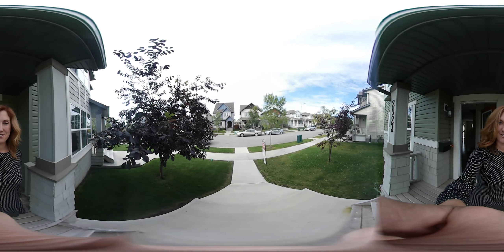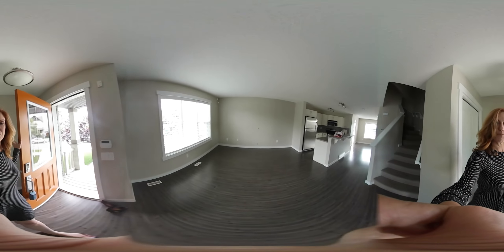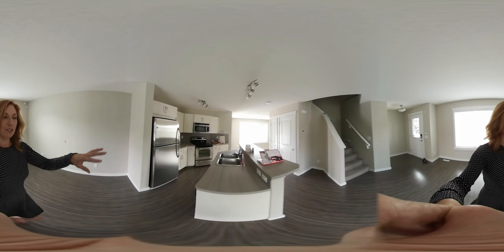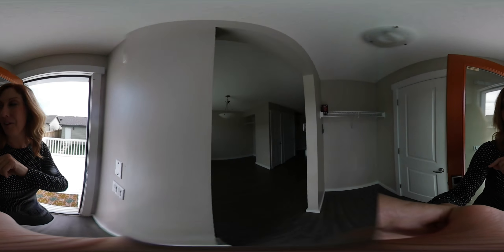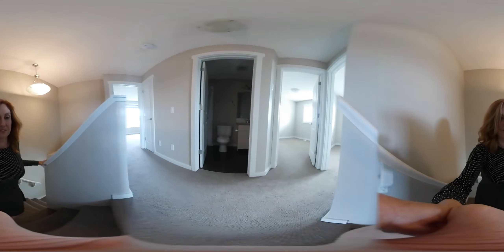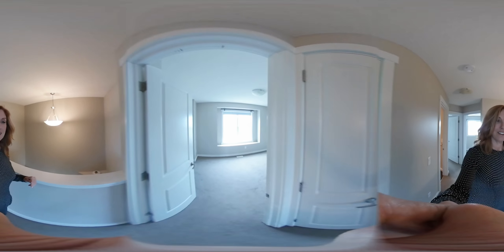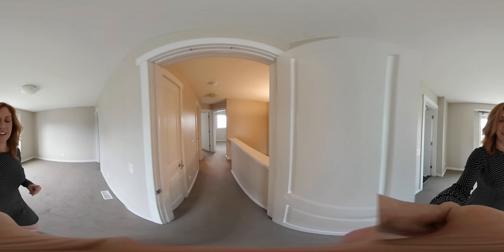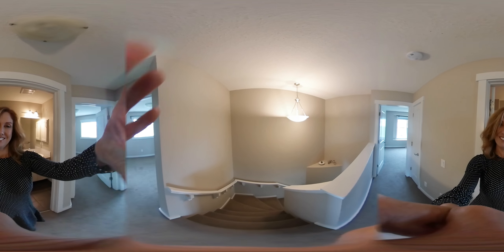Teresa Mardon's 360 Tour of 2923 - 19 avenue, Edmonton AB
Produced with Gear 360 ActionDirector